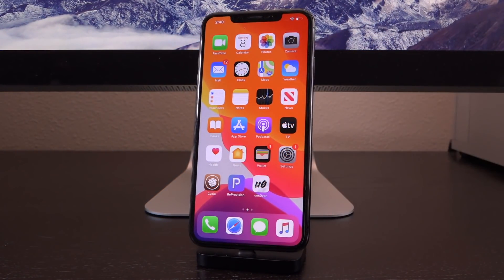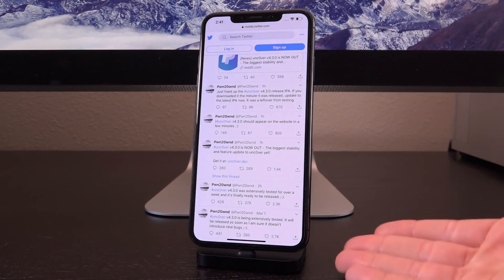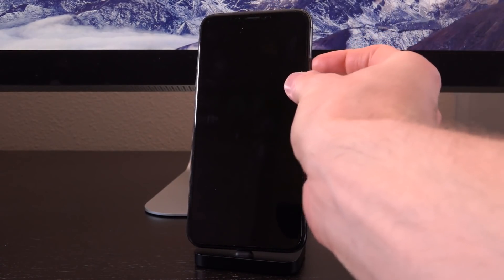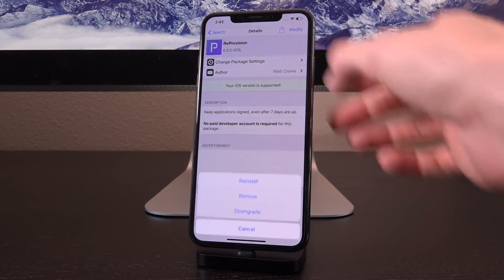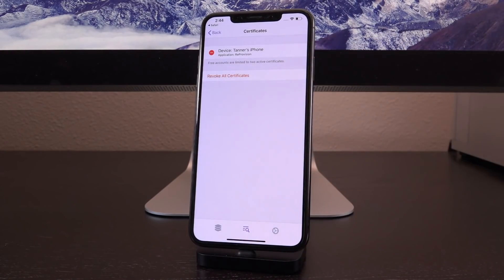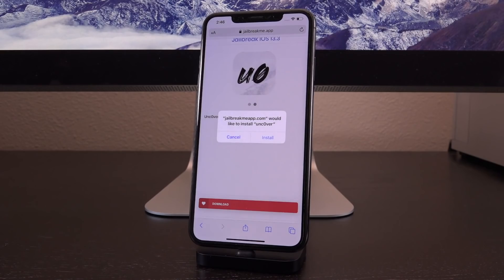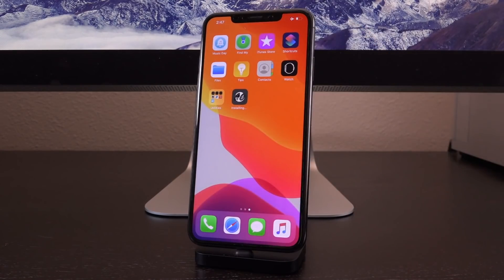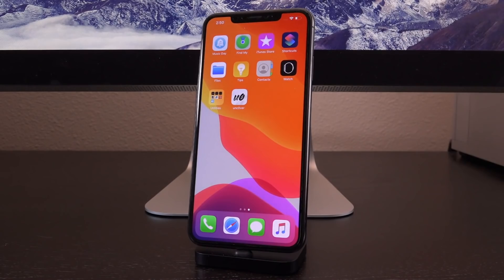NEW iOS 13 Jailbreak 13.3 UPDATE Unc0ver NOW! (no computer)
Jailbreak iOS 13 - iOS 13.3 HOW TO Update Unc0ver 4.3.1 to Jailbreak iOS 13.3 NO Computer!

Unc0ver v4.3.1 released to Jailbreak iOS 13 - iOS 13.3 with better stability! Update to Uncover 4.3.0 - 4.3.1 to Jailbreak iOS 13.3 without a computer now! This tutorial relies heavily on some of my past jailbreak guides, so I really recommend watching them. Let's begin with if you're already jailbroken:

---  ---  ---  --- --- --- Unc0ver 4.3.1 Jailbreak Update ---  ---  ---  --- --- ---

1. If you are already Jailbroken on iOS 13, update unc0ver using reprovision. Follow my two part guide for how to use reprovision here:

2. If you're NOT jailbroken, you can either follow the NO computer method or jailbreak iOS 13 with a PC or Mac - follow either guide:

Update Jailbreak with NEW Unc0ver: 2:27
Update to Unc0ver if Jailbroken previously: 4:12
First-time iOS 13 Jailbreak with Unc0ver 4.3.1: 6:34

---  ---  ---  --- --- --- Unc0ver Jailbreak Support ---  ---  ---  --- --- ---

Like with before, this jailbreak only works on up to iOS 13.3. This means you CANNOT jailbreak iOS 13.3.1 with this version of unc0ver. This is because Apple closed the main exploit used to jailbreak with the release of iOS 13.3.1. You'll need to WAIT for a new jailbreak to drop (this could take a while). In the meantime, don't update to new versions of iOS 13 (like iOS 13.4, 13.4.1, 13.4.2, 13.5, etc.) when they're released. STAY WHERE YOU ARE!

This jailbreak supports A9 - A12 and A13. In other words, you can jailbreak EVERY iOS 13 device, even the latest ones like the iPhone 11, iPhone 11 Pro, iPhone 11 Pro Max, iPad Pro 2018, iPhone XS Max, iPhone XR, etc. This is a semi untethered iOS 13 jailbreak! Meaning you won't need a computer to re-enable your jailbreak! Just open the app on your device and tap "jailbreak" to re-enable your iOS 13-13.3 jailbreak. In fact, you can even jailbreak without a computer completely, even if the developer enterprise certificate is revoked (see video for details).

This method works great, however you must follow it EXACTLY to successfully install unc0ver & jailbreak iOS 13. If you deviate or fail to follow the steps in a swift manner, it will result in a FAILED installation. If this happens, just delete it and try again.

---  ---  ---  --- --- --- AFTER Updating, PREVENT Revokes ---  ---  ---  --- --- ---

Once you've jailbroken successfully using this method, I highly recommend signing the unc0ver app yourself with reprovision. This will prevent the app from failing to open in the future. Simply follow this guide:

---  ---  ---  --- --- --- Unc0ver & Checkra1n iOS 13 Jailbreak Coverage ---  ---  ---  --- --- ---